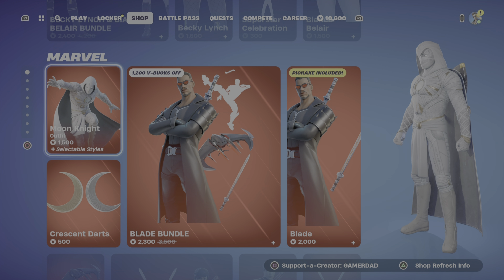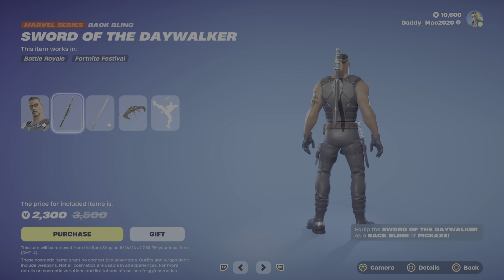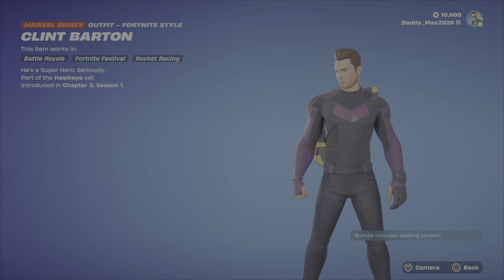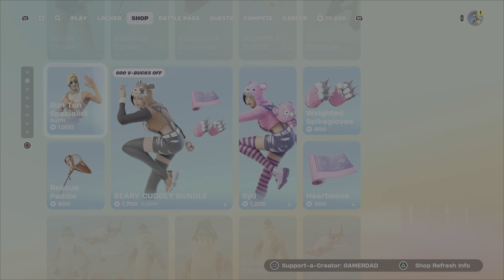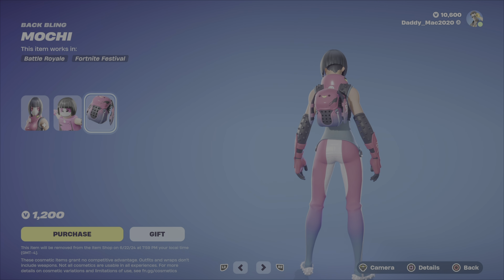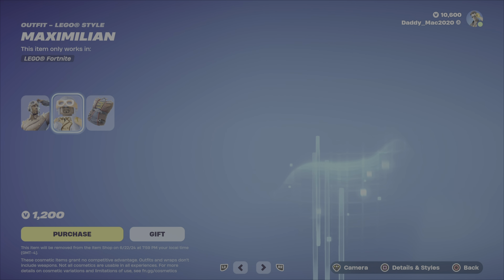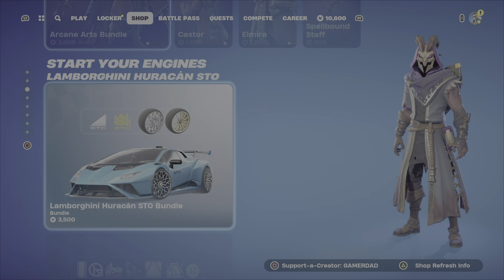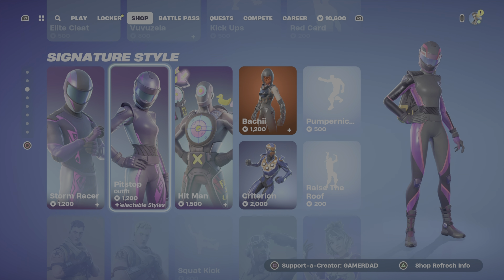What's New in Fortnite Item Shop - June 21, 2024 - Marvel Outfits Return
This is a review of the Fortnite Item Shop as of 8:00 PM EST on June 21, 2024. Please show your support for my channel by using my Creator Code: GAMERDAD